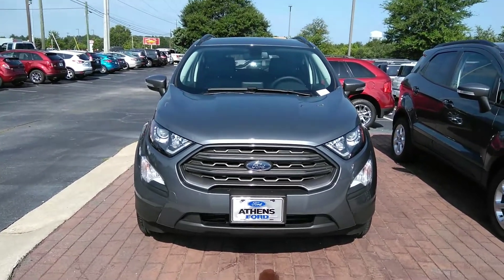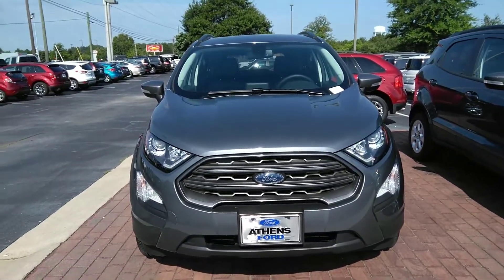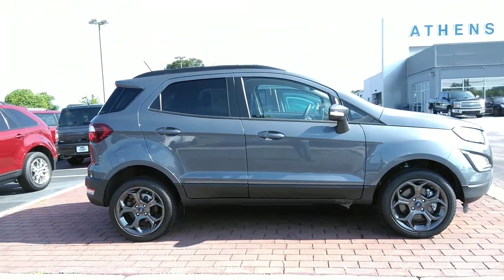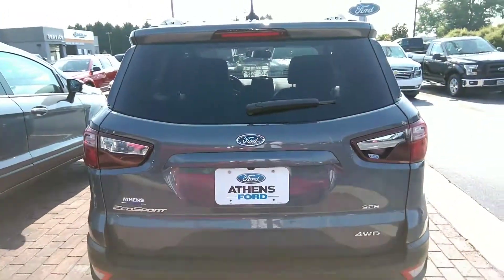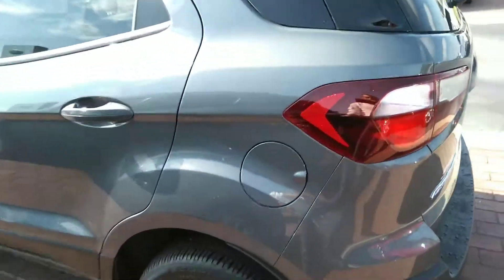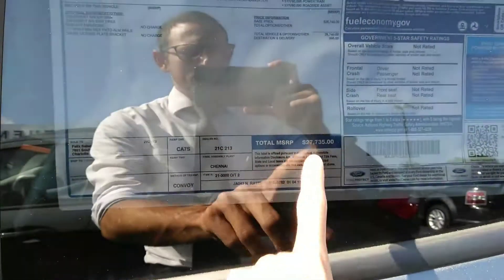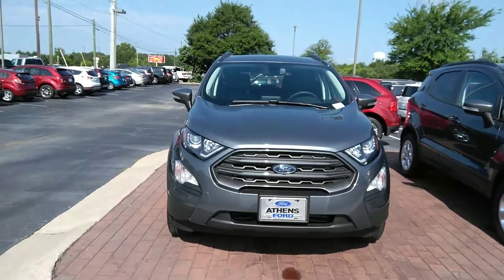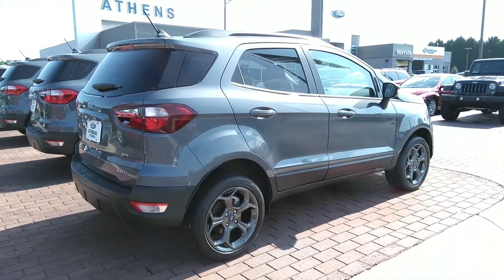2018 Ford EcoSport SES - Smoke Metallic - 4WD - Exterior Walk Around